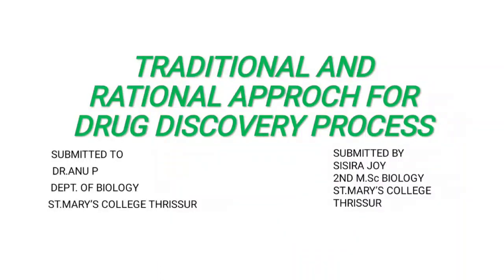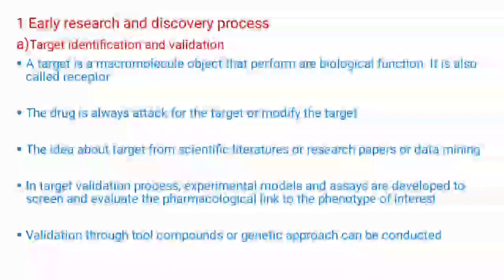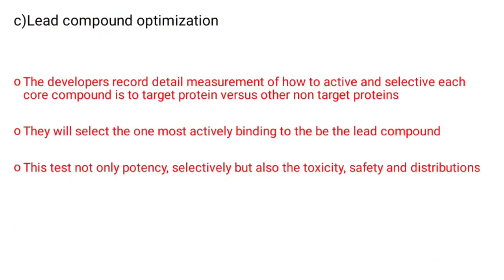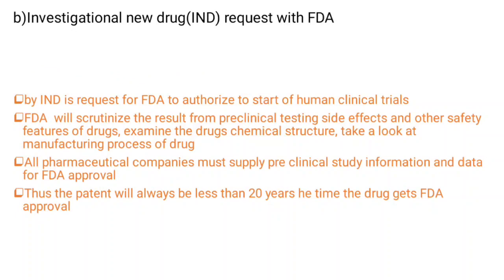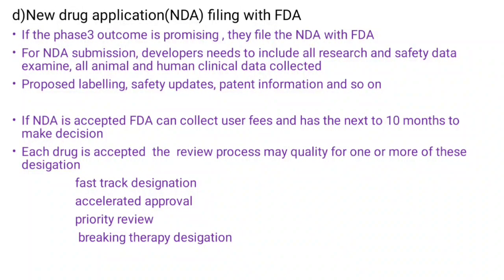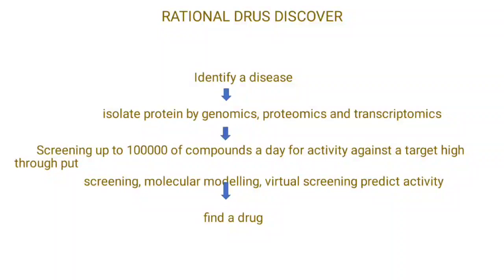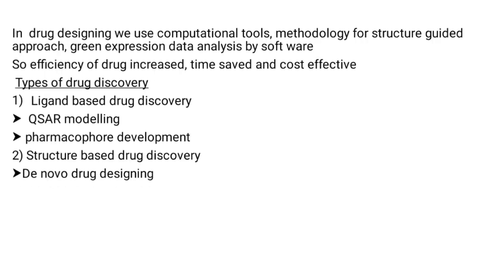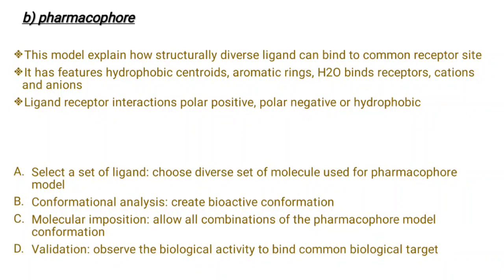Traditional and Rational approach for drug discovery process